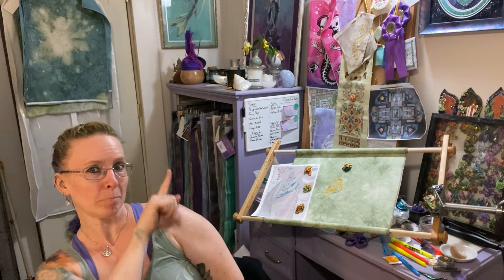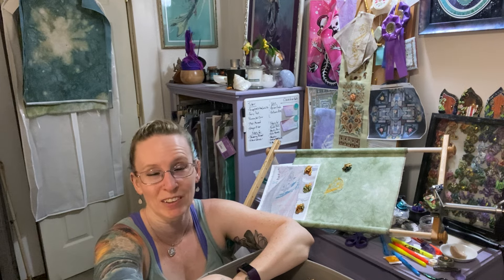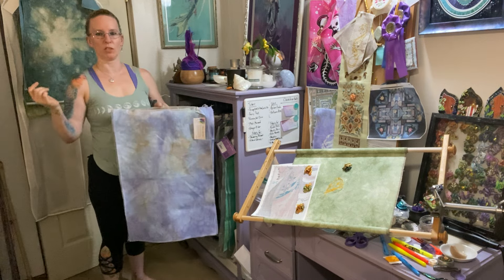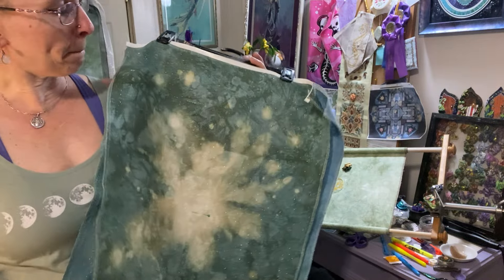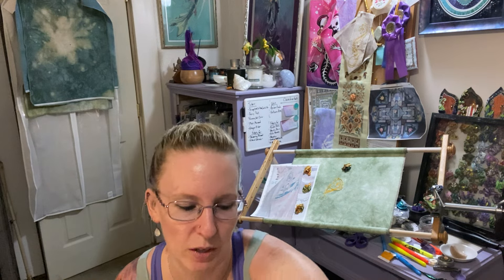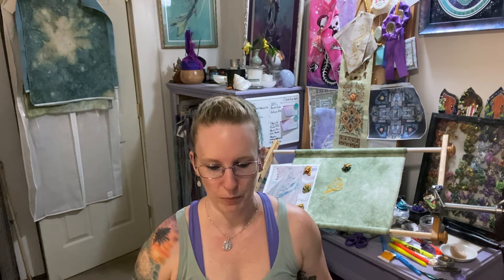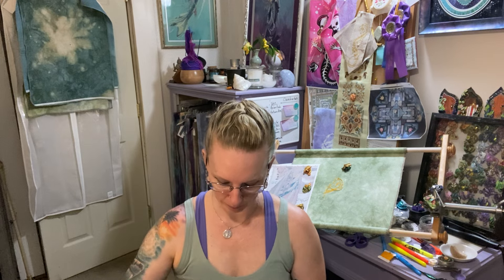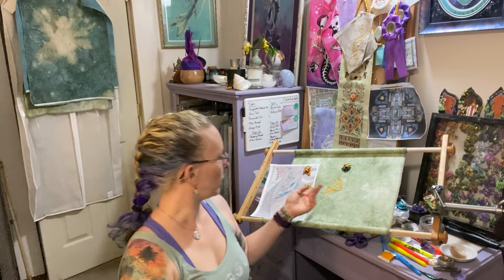Flosstube #55 Fabric closet tour and bleaching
I finished building my fabric closet so here’s a little tour and I recently bleached some fabric for Lavender and Laces “Firefly Faries”.